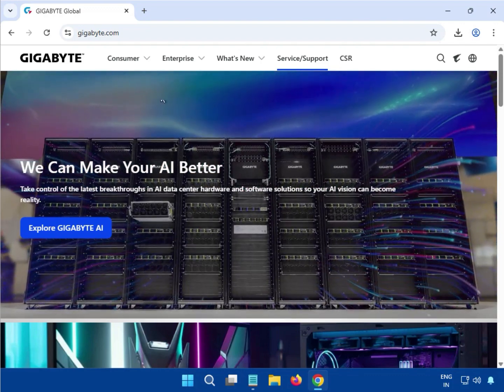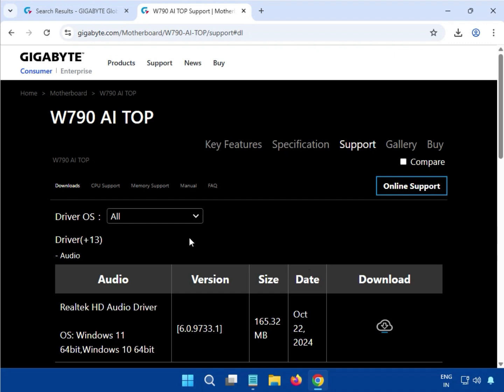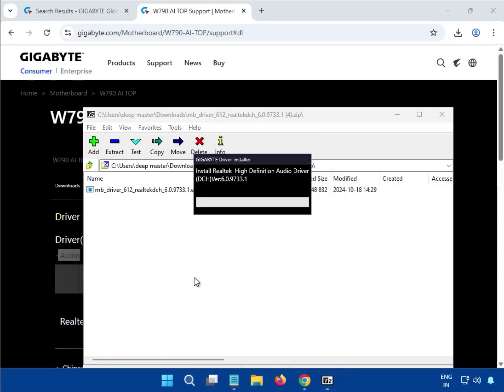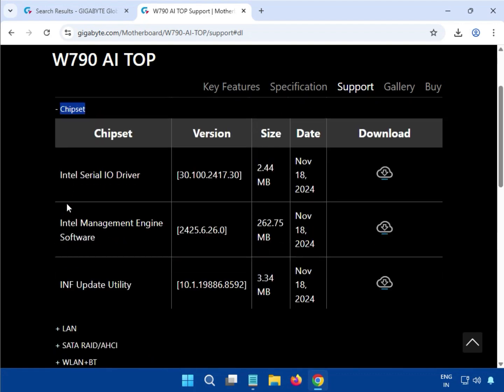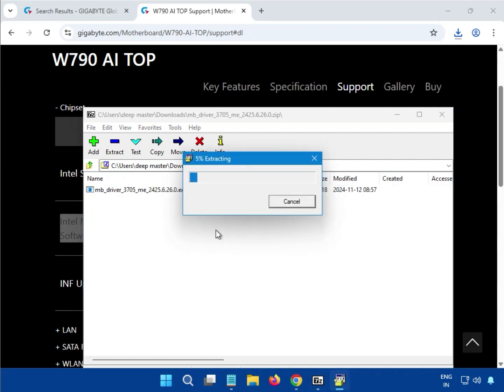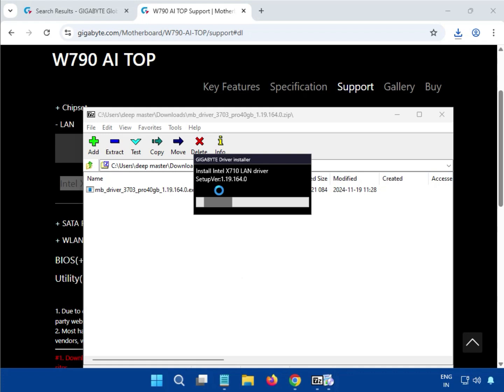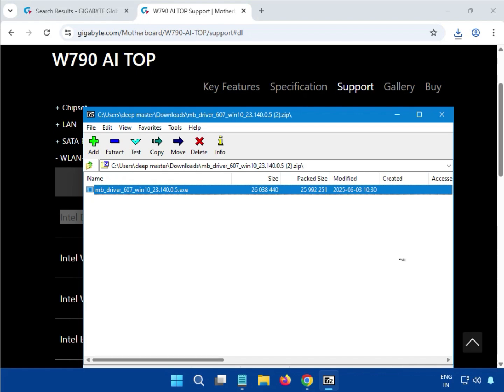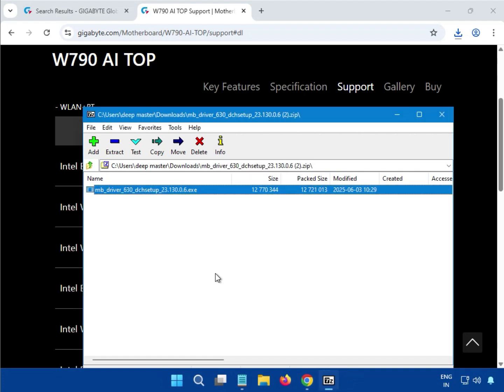Install All Drivers on Gigabyte W790 AI TOP | Windows 10/11 Tutorial